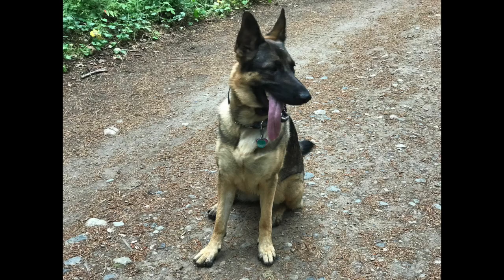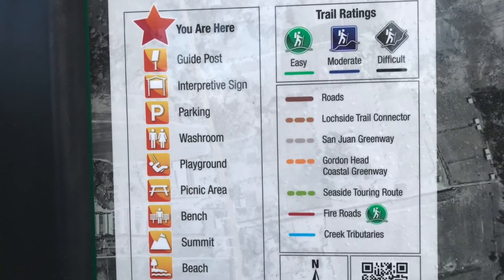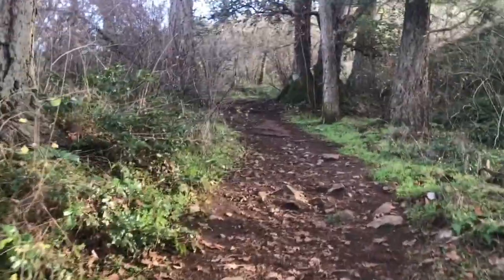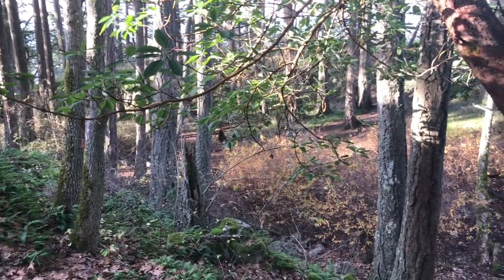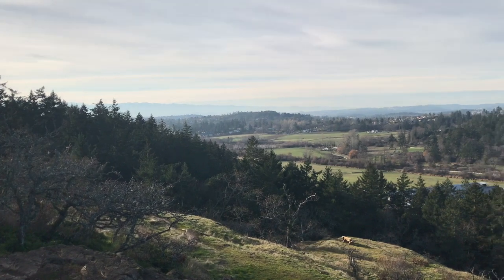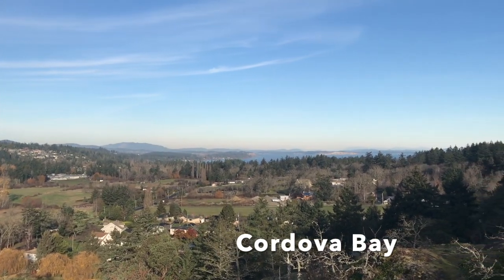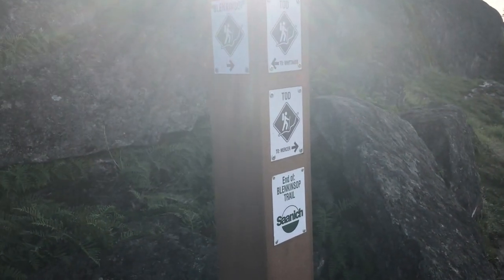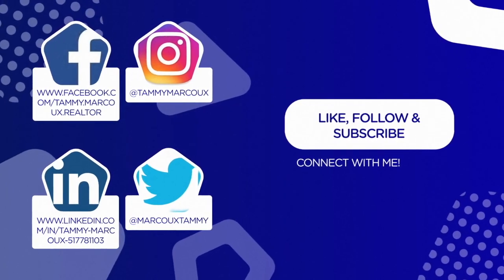Blenkinsop Trail - Saanich BC with Kona the German Shepherd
Blenkinsop Trail - Saanich BC

Join Kona the GSD in her adventures to the many parks here in Victoria, Saanich, Oak Bay, Esquimalt, View Royal, Central Saanich, Sidney, North Saanich, Langford, Highlands, Metchosin, Colwood and Sooke here on Vancouver Island, British Columbia. Want to know where are the best hiking trails and places to take your dog - you have come to the right place!

Thinking of moving to Victoria and want to know more about what Victoria has to offer? Have questions about buying real estate in Victoria BC?

Search All Victoria BC Homes For Sale - set up your free personalized login today.

F A C E B O O K Luxury Homes Victoria BC ➳
F A C E B O O K Victoria Home Sale ➳

Wondering what your house is worth in this market? Tammy Marcoux will give you an instant home valuation assessment report

Your Luxury Home Real Estate Professional
Servicing Victoria, Saanich, Oak Bay, Esquimalt, View Royal, Langford, Colwood, Highlands, Metchosin, Sooke, and Sidney.
RE/MAX Camosun,
4440 Chatterton Way, Victoria BC
Tammy Marcoux